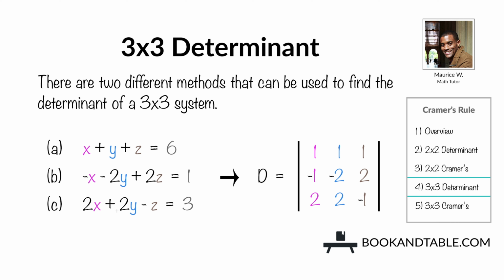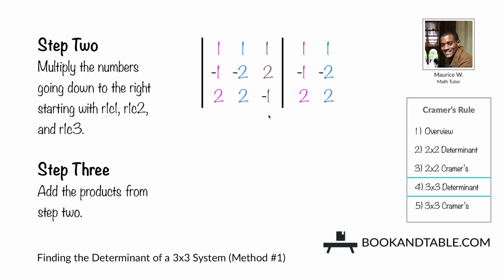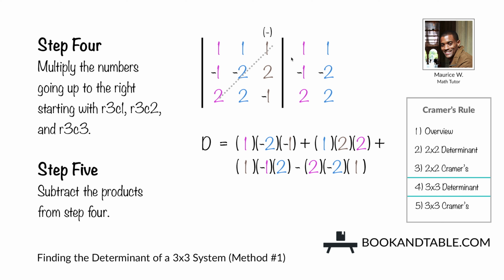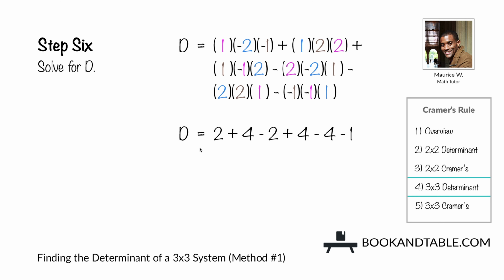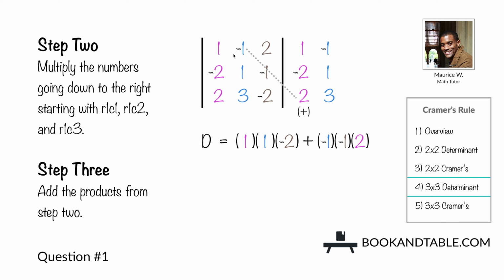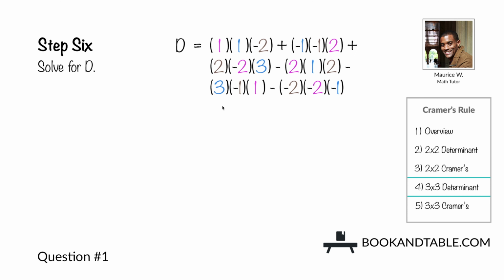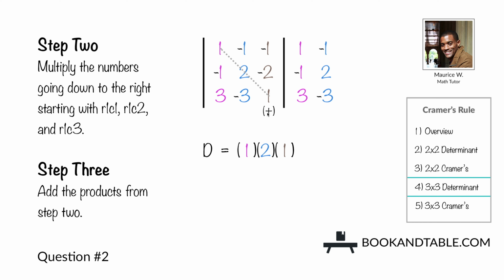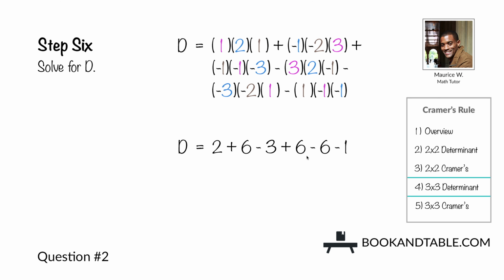Cramer's Rule | 3x3 Determinant | Method #1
Book&Table Inc. 🇺🇸

Timestamps

0:00  |  Start

0:09  |  3x3 Determinant  |  Method #1

00:07:38  |  Practice Questions